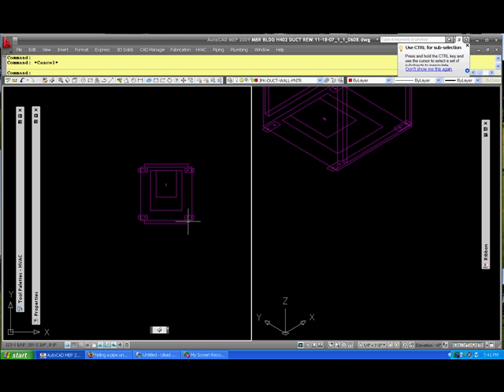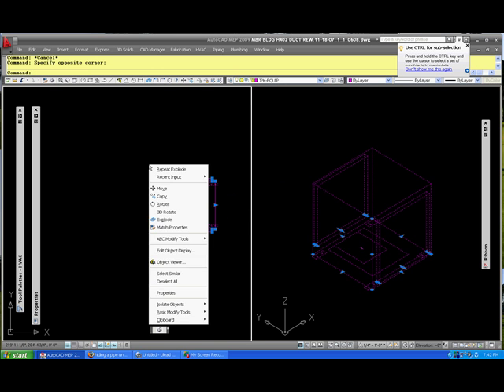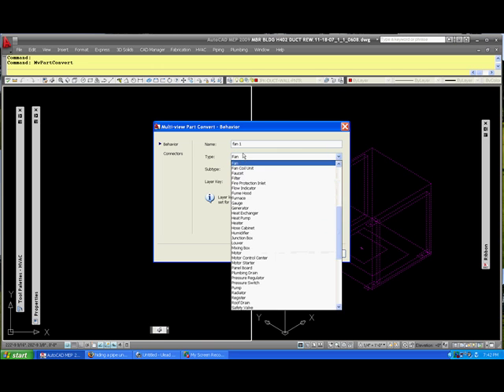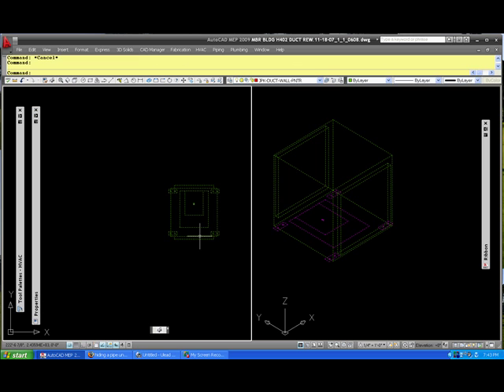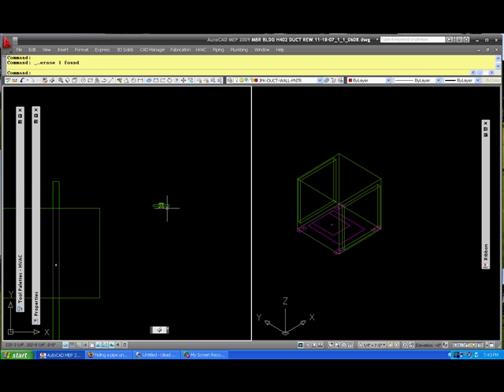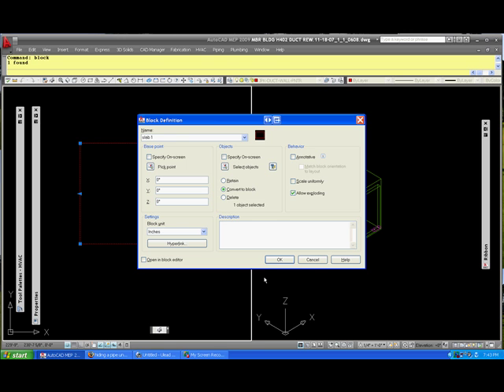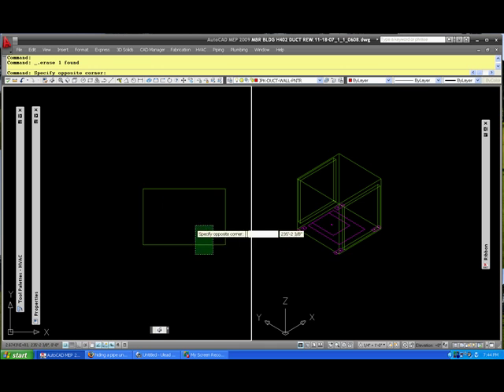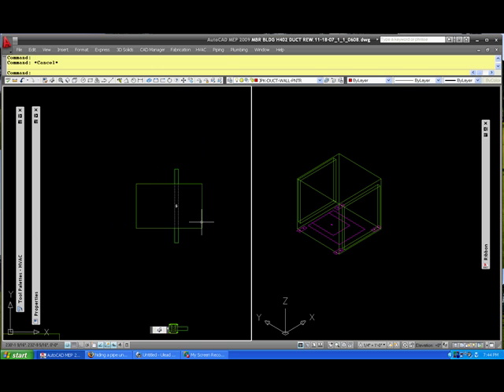Cad Tips-Autodesk MEP-Hidden Lines with non MEP Parts